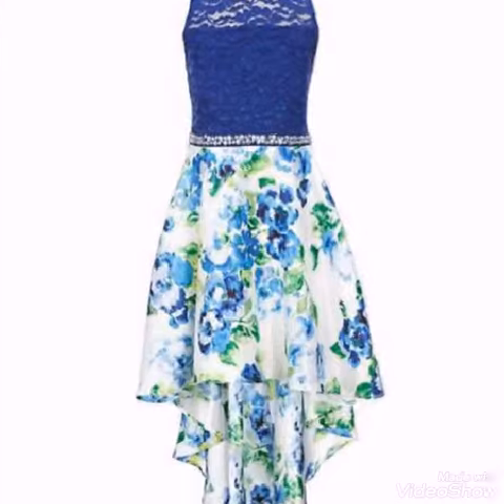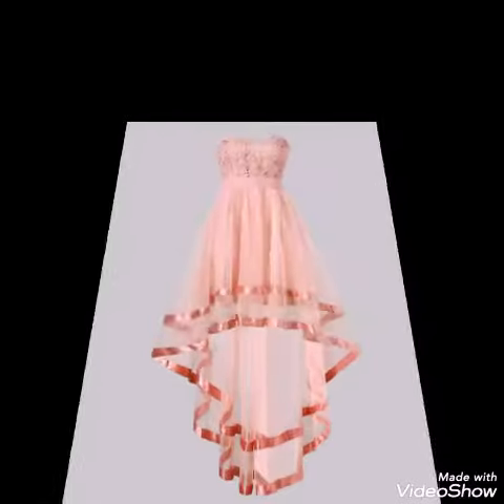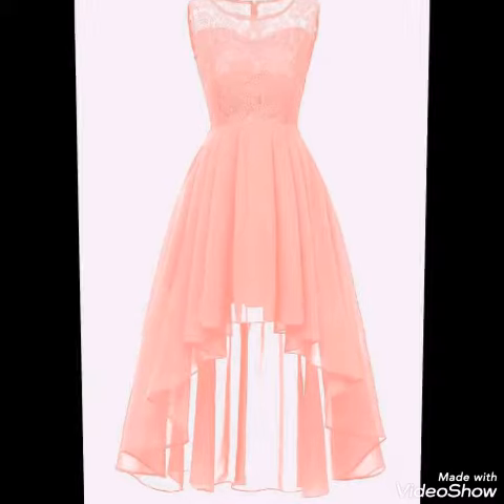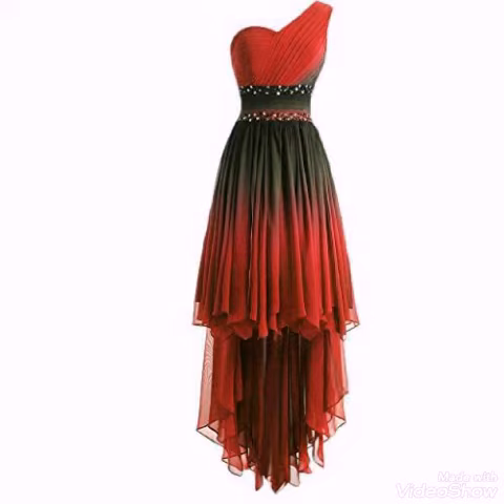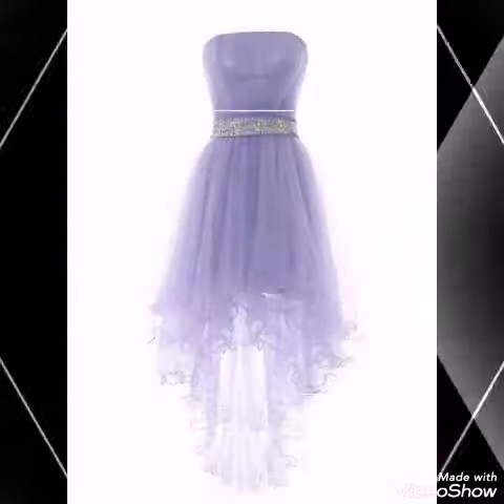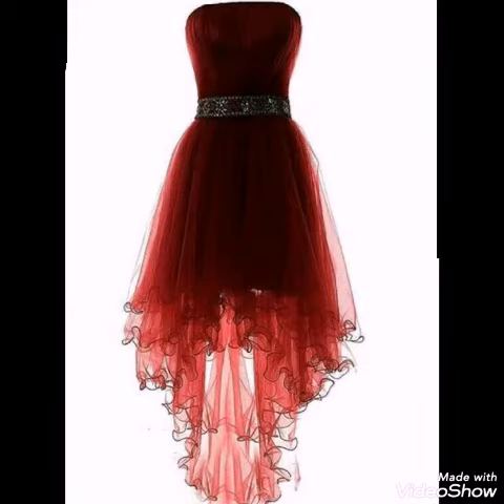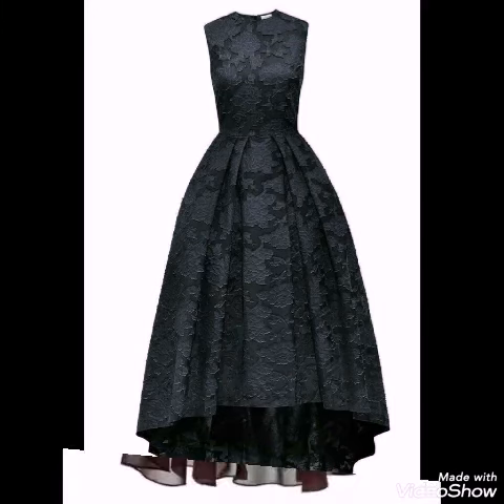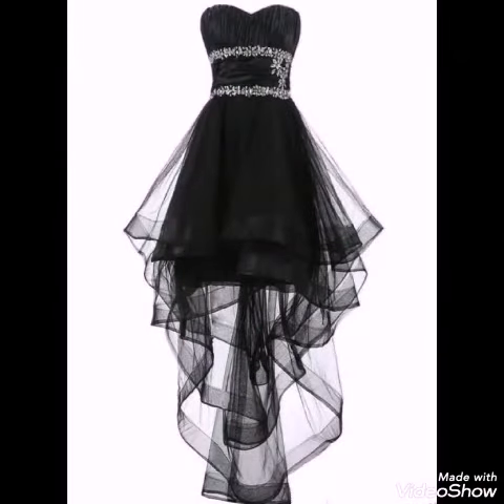Gorgeous and beautiful tail frocks designs and ideas 2019 9 GNE